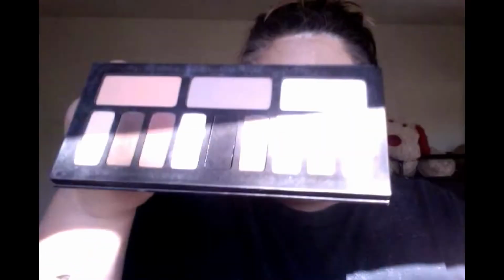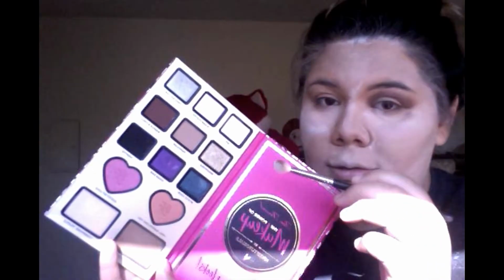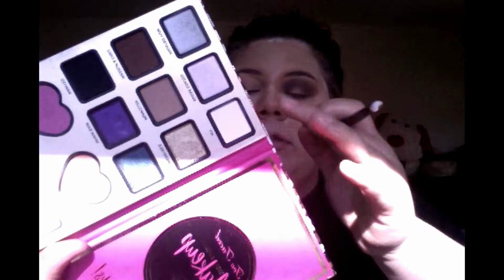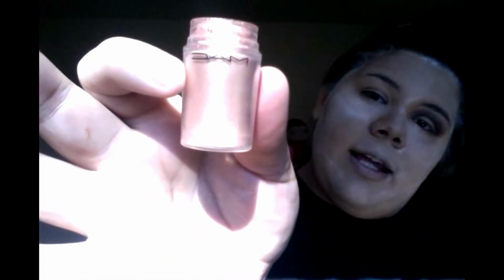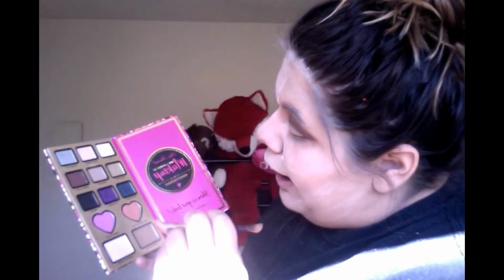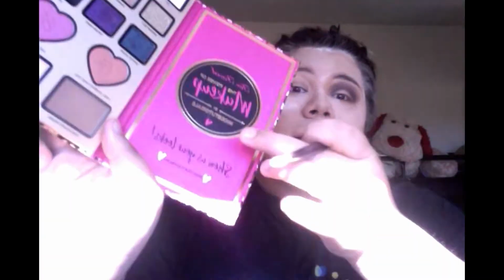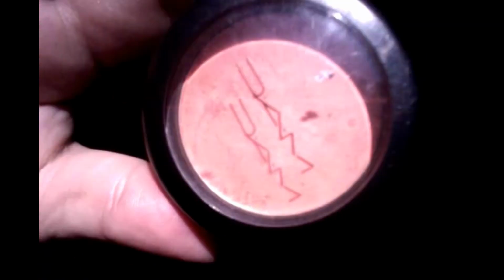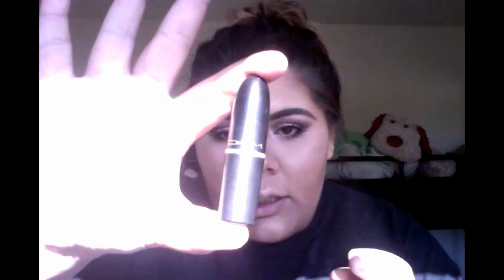My Everyday/Neutral Glam | Adriana Soto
Hi lovelies!
Thank you for tuning in for my first video, and I appreciate everyone's support. I really hope everyone likes the video. Also please comment some other looks you would like too see. Nothing is too big or too small for me to do. Thank you and have a great day!

Face:
the POREfessional face primer by Benefit
Good Morning Honey Silk Facial Serum by Hey Honey
Born This Way Full Coverage Foundation by Too Faced
Coverall Foundation by Wet and Wild
Shade+Light Palette by Kat Von D
The Original Translucent Powder by RCMA
Wisp by Colour Pop
Modern Mandarin by MAC
Eyes:
Shade+Light Eye Palette by Kat Von D
Vice Palette by Urban Decay
Power of Makeup by Nikkietutorials in collaboration with Too Faced
Melon Pigment by MAC
Melting Maple by mPrincess
Dipbrow Pomade by Anastasia Beverly Hills
Wisp Lashes by Kara Lashes
Dou Lash Glue
Lips:
Mocha Lipstick by MAC
Brushes:
Morphe M433 for Transition
Morphe M505 for Crease
Urban Decay Vice Double Sided Brush for Lid
Morphe M501 for Highlight
All Other Brushes